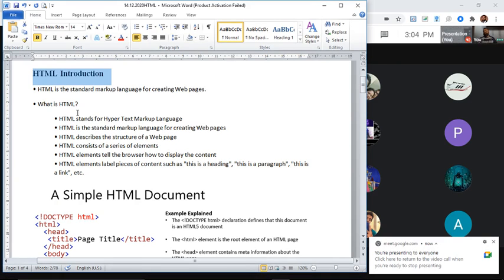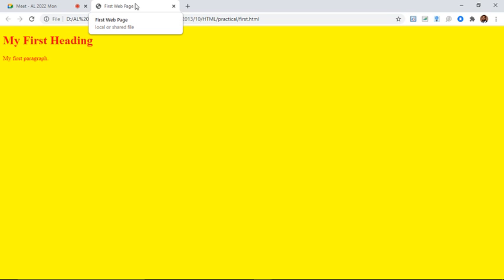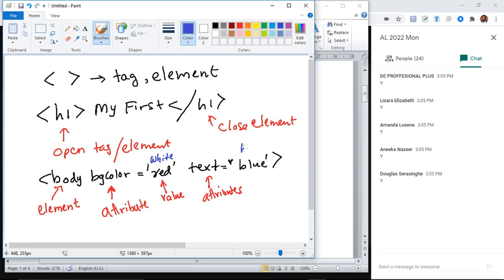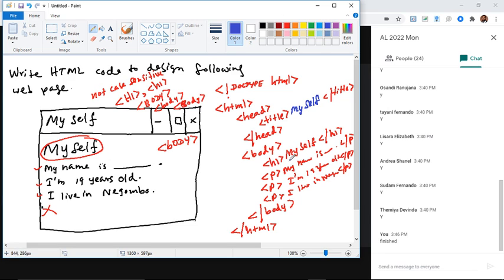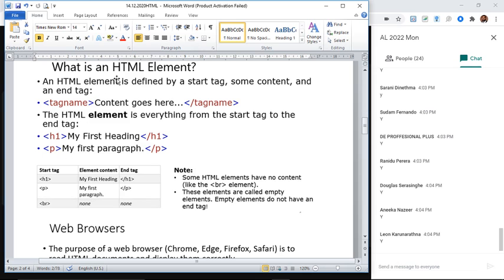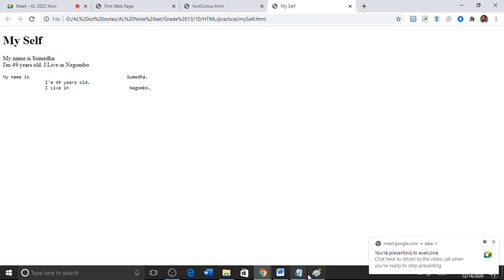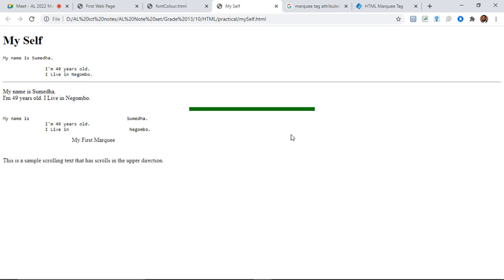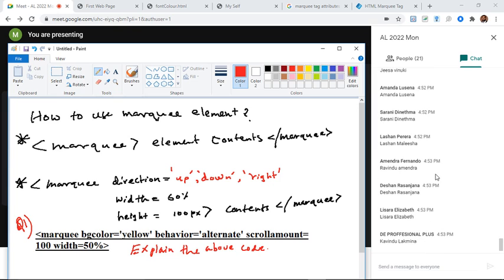2020 12 14 HTML